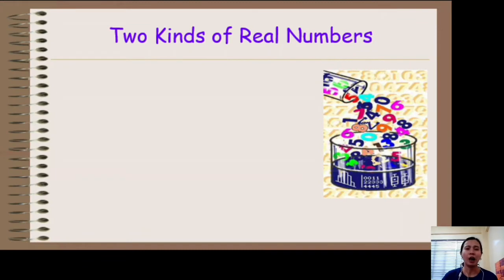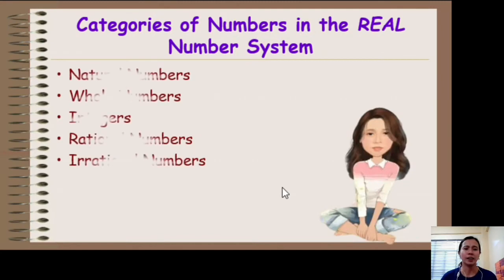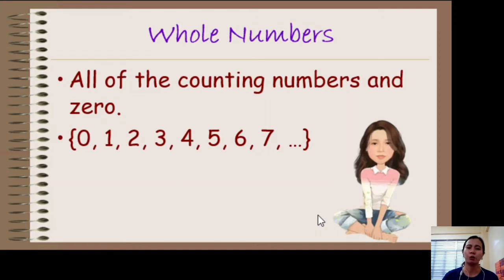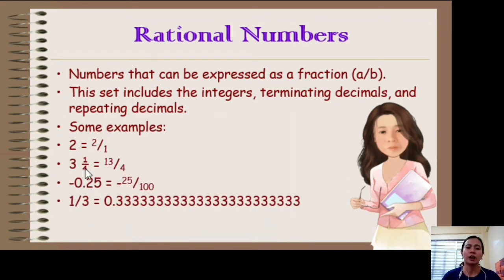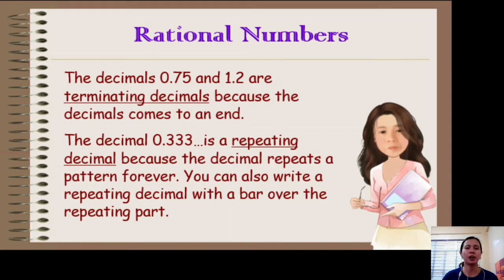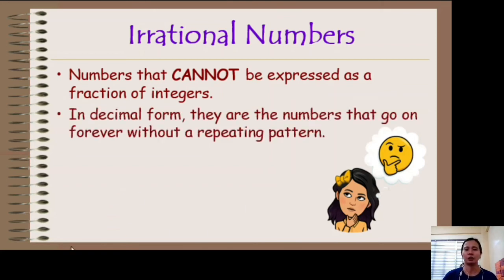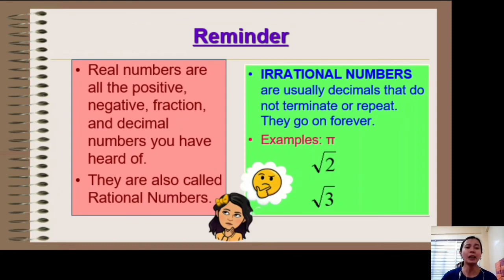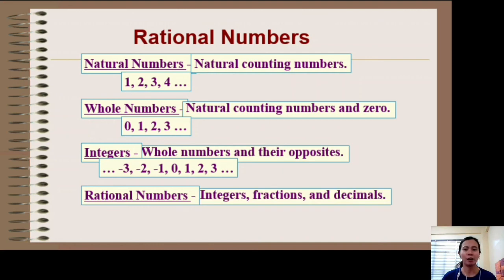Real Number System